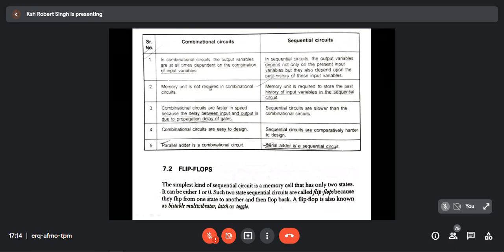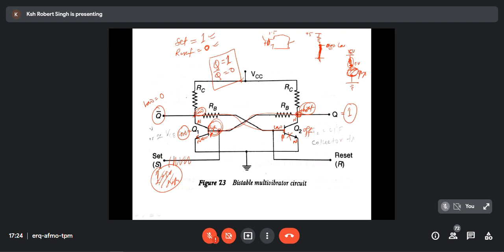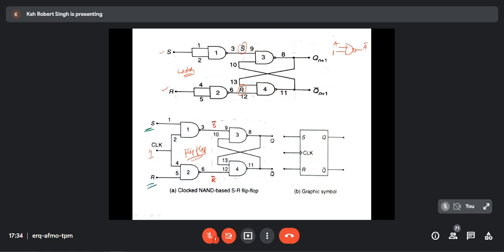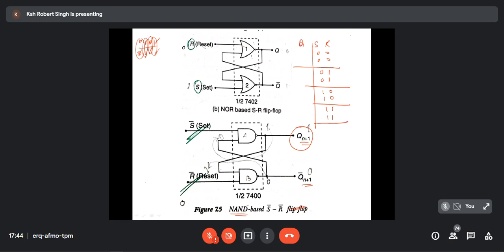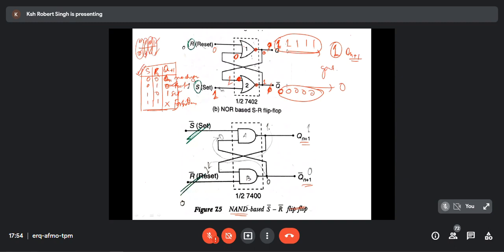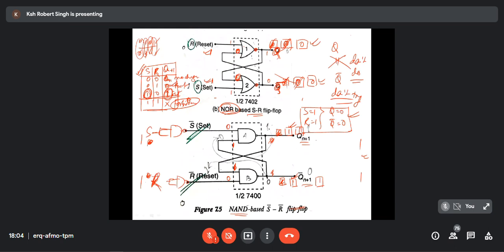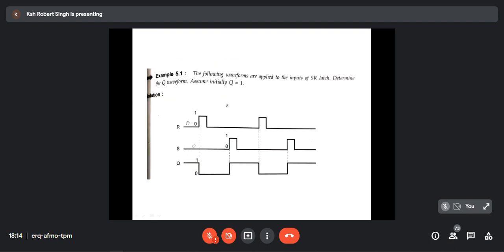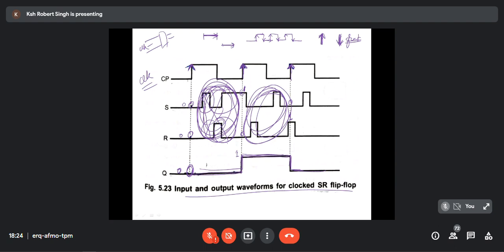Flip Flop (Night Class 5pm-6pm 08_11_2021)